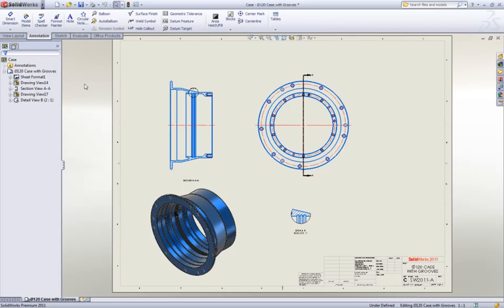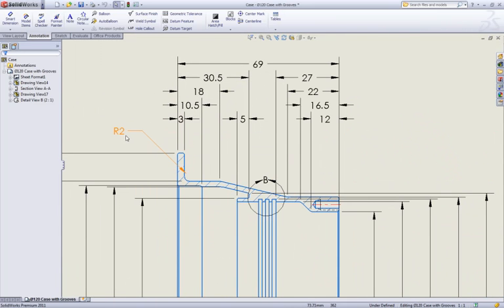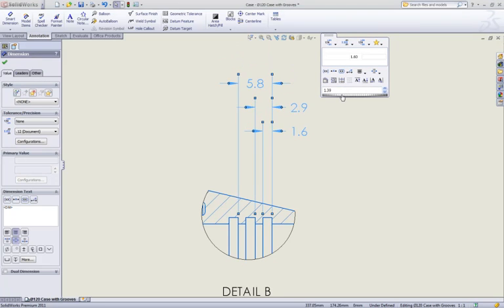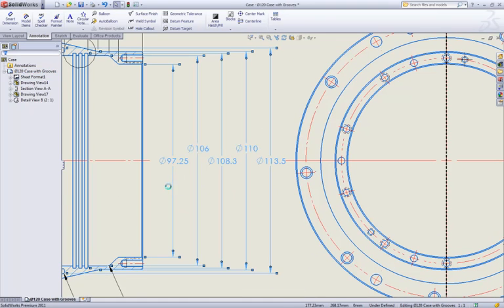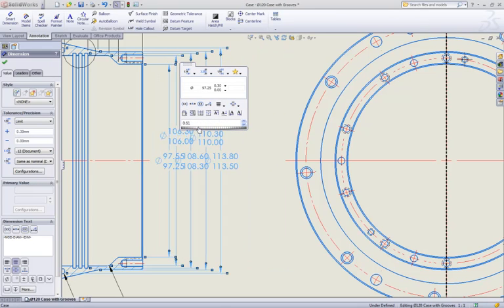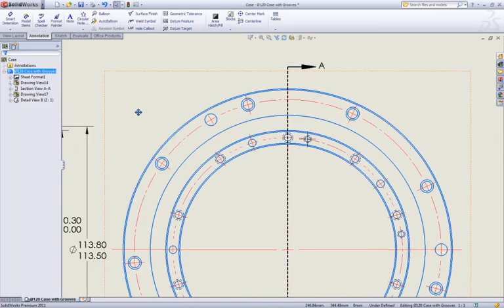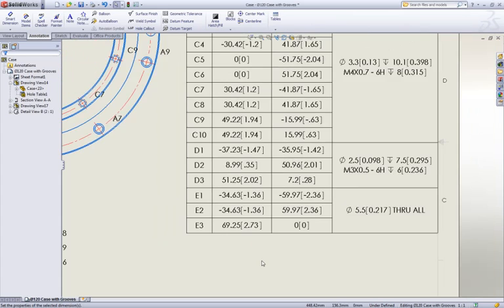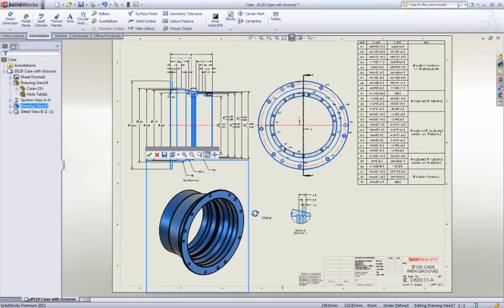SOLIDWORKS What's New 2011: Section 08 Drawings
Option to not use sketch location on insert of model items, this will auto arrange the dimensions in a very clean manor